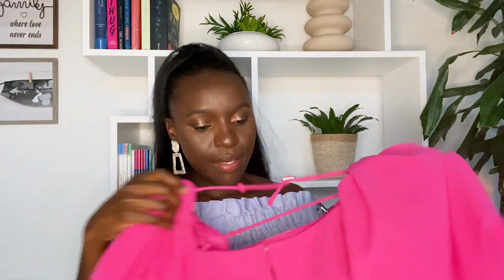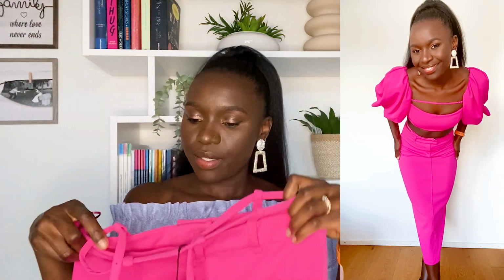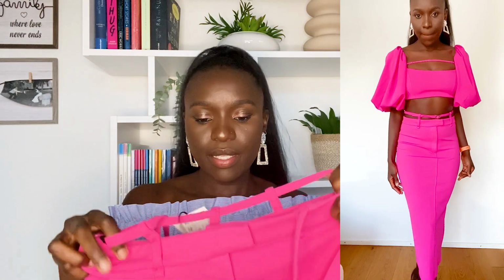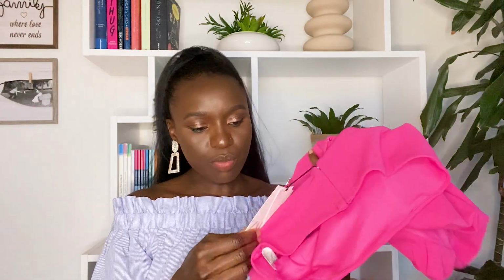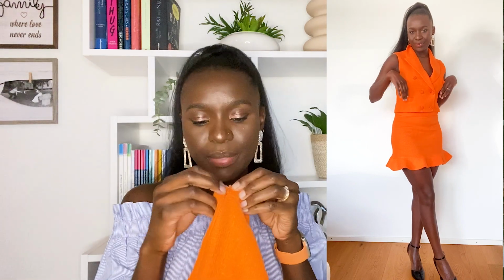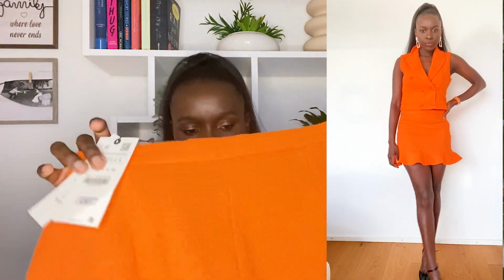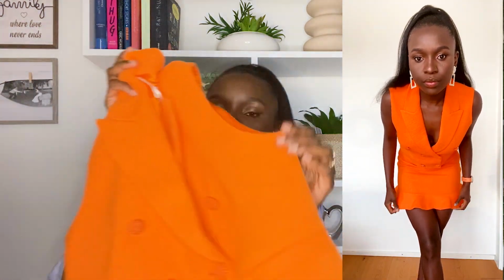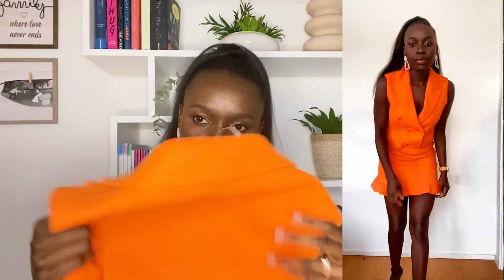Zara Haul Try on HAUL - NEW in ZARA Two Piece 2022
Hey guys welcome back to another Haul Video. Just realised the Previous Zara Haul video was too long to keep up with. I will be dividing it into sections that makes it easier for you my lovely audience to keep up with. I hope you enjoy watching this Video .